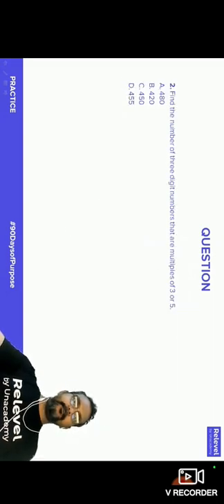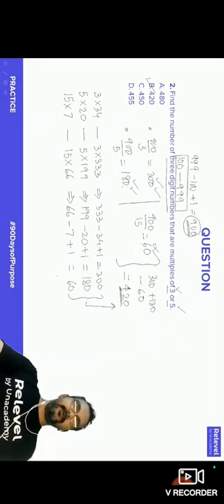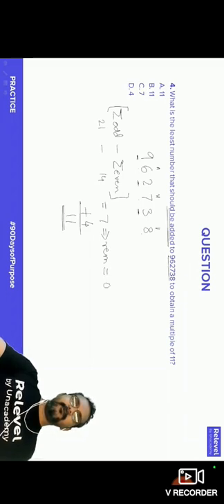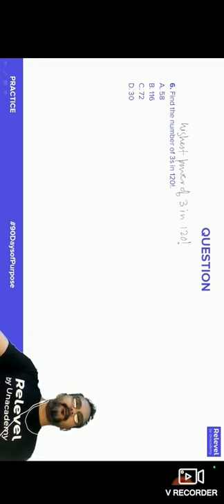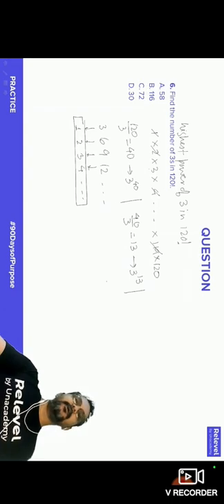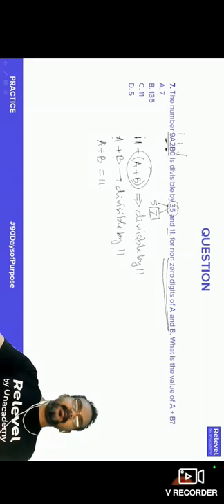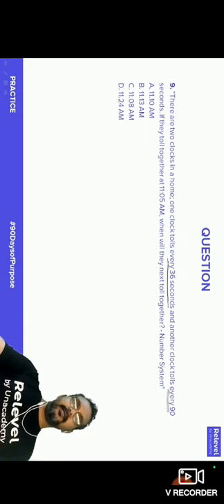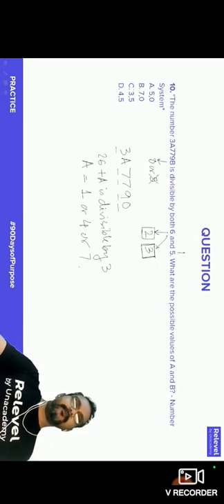Number System 1